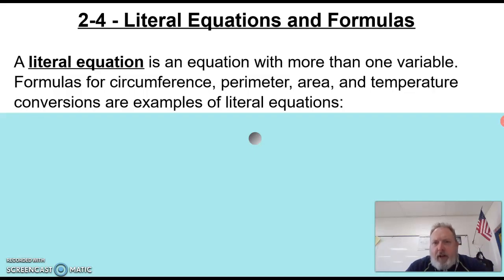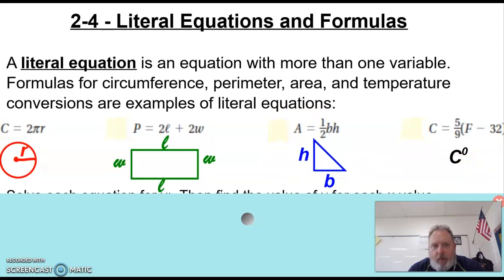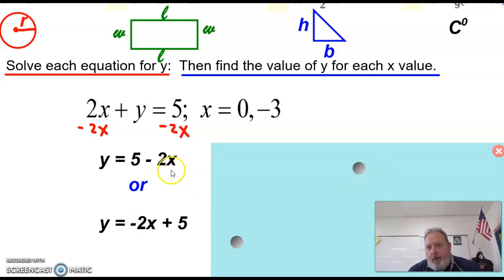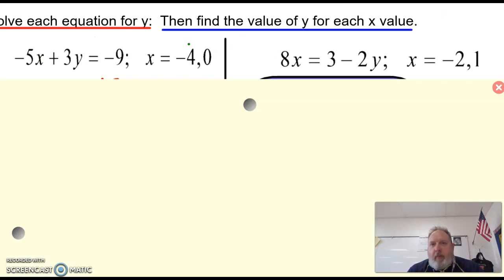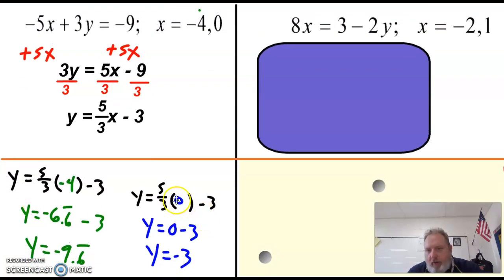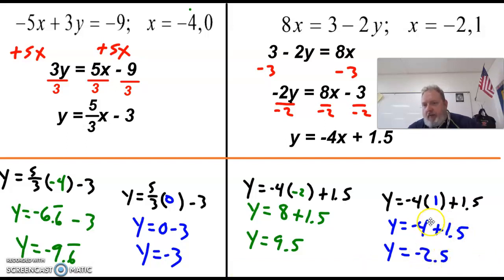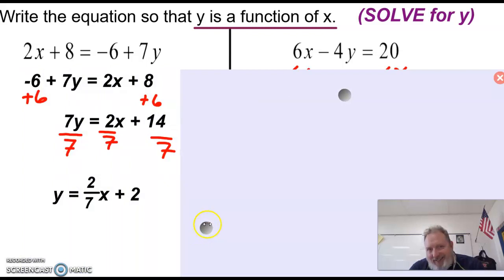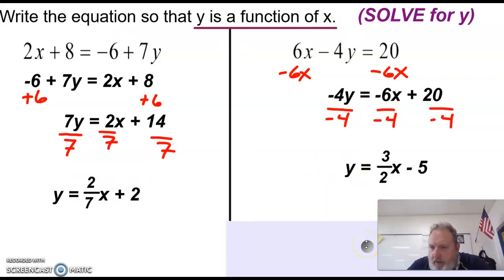Video Notes: Algebra A, Section 2.4 day 1